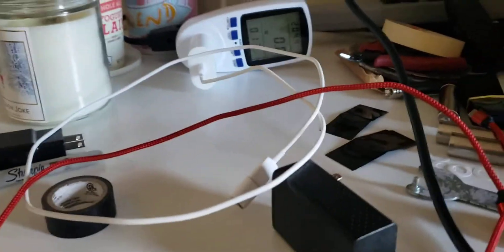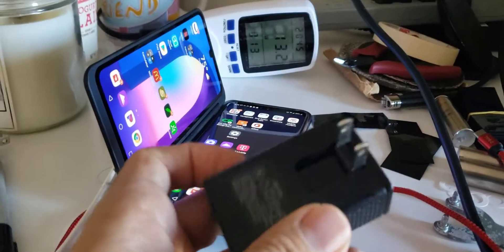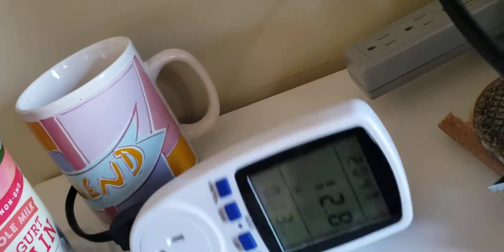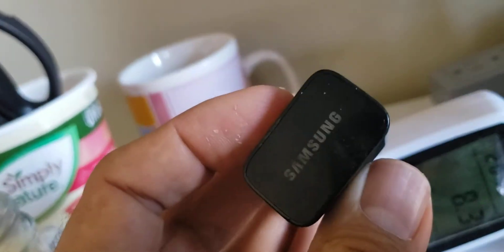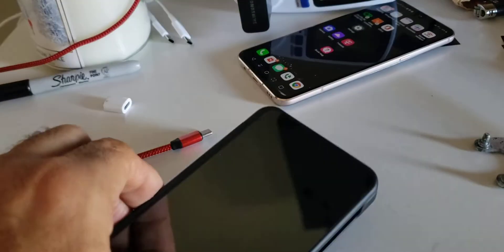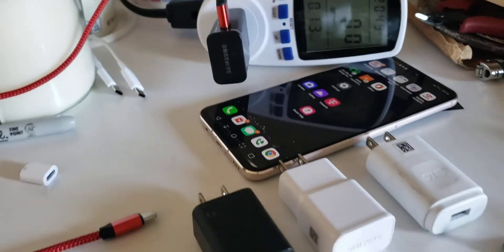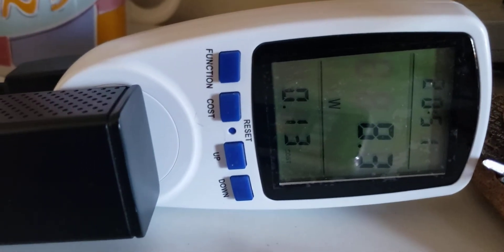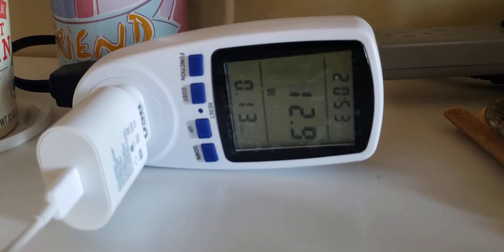LG V60 ThinQ 5G Dual Screen charger charges slower than the expected 25W. Kill-a-watt test type.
It seems like the charger is capable of using 25w for a few seconds but after that, the phone Qualcomm chip or the charger itself drops to a much lower rate.
The update: the phone is good after 3 years is still going strong. I am learning that the software slows down the charger to protect the battery. I will try this Charger with an Apple laptop to see how fast it goes.